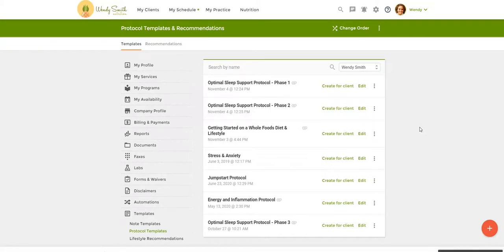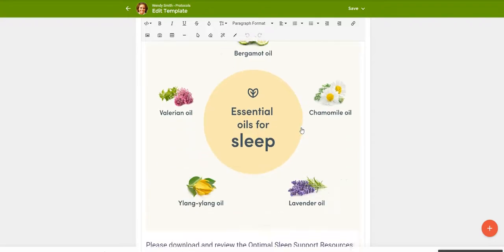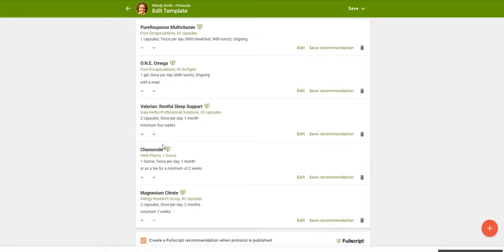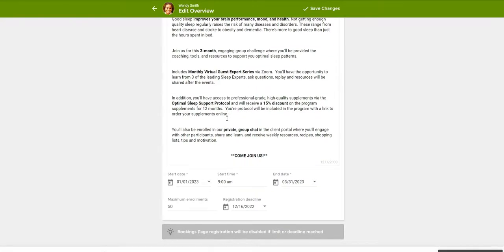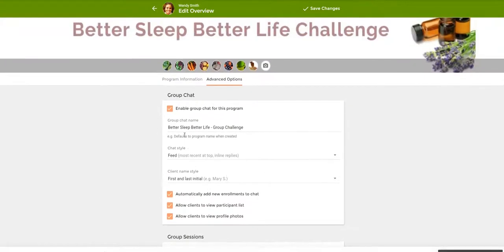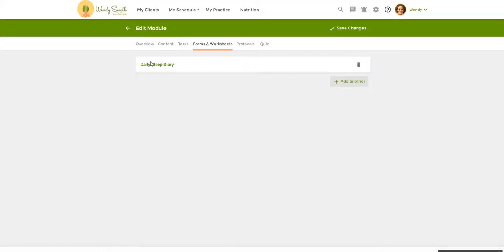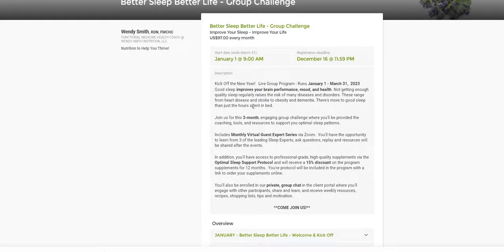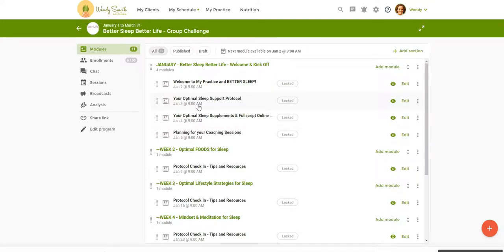Utilizing Fullscript Protocols in a Group Program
Did you know that you can utilize Fullscript Protocols within a group program or challenge in Practice Better? If you’d like to use protocols with your clients in a group program and are not planning to personalize the protocols for individual clients, you can easily add the protocols to automatically share with the group via your program.

This video will walk you through an example group challenge set up in Practice Better via the Fixed-Date program type with two protocols added to the program modules. Participants will automatically receive these protocols when the modules unlock during the group challenge.  They can then view, save, and print out their protocols to reference during the challenge.

In addition, participants can quickly and easily order their protocol supplements from your Fullscript dispensary with a few clicks. The Practice Better - Fullscript integration will save you tons of time so you can focus on your program participants and supporting them through the challenge. We hope this video sparks some ideas on how you can incorporate your Fullscript protocols into your group programs or challenges.

Practice Better is the complete client management platform for nutritionists, dietitians, and wellness professionals.